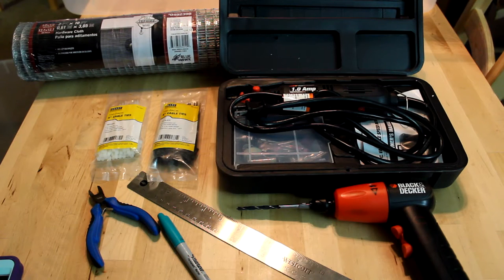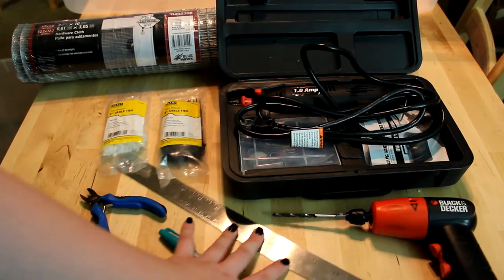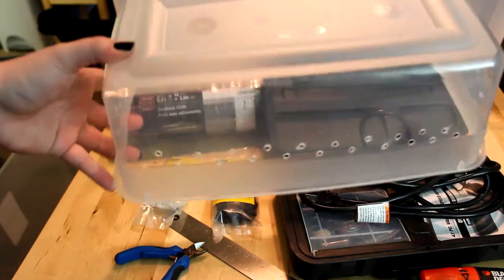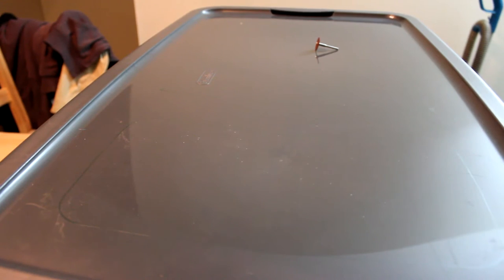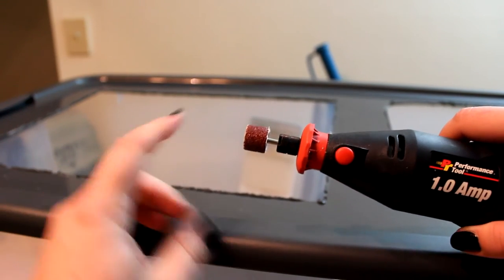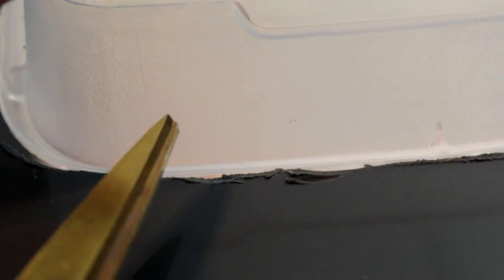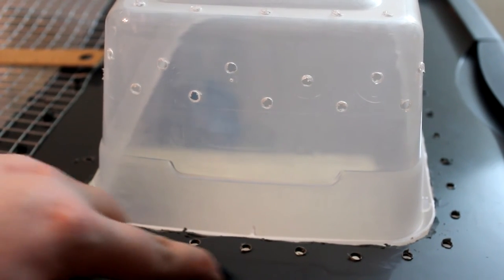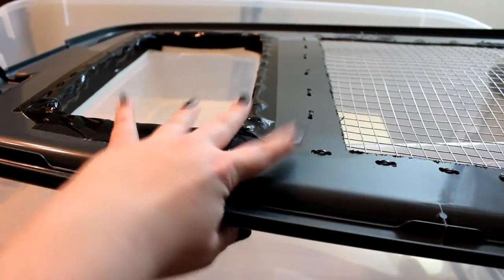How to Make a Bin Cage (For a 12inch Wheel)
**READ ME** :)

Hi everyone! The girls are in new bins now! This video started out informational and turned a bit more into a less formal, more vlog-like, video. But it is still exactly how I made both of the girls bins, so I hope it was helpful!

Please note, if your replies are off, I will not be able to reply to you.

*RESOURCES*

-Hedgehogs & Things (for things hedgehog related, and for hedgehog owners to discuss their lives outside of hogs--I am an admin of this group)
-Cray Cray for Hedgehogs
-Hedgehog Happenings
-Hedgehogs Anonymous
-Hedgehog Welfare Society

Check out Guinealynx.info for some of the best information on guinea pigs you can find!

**MUSIC**